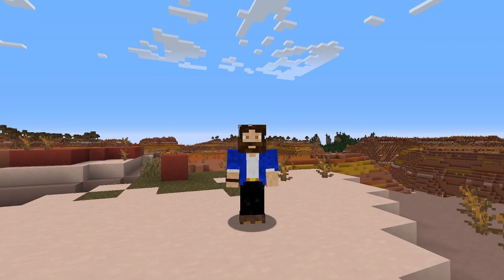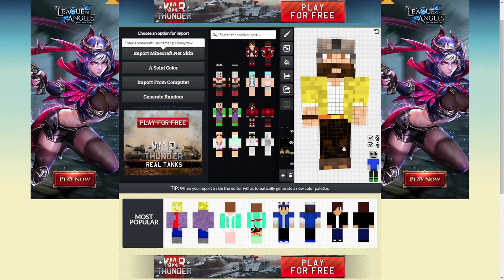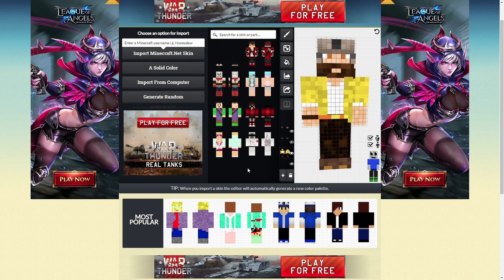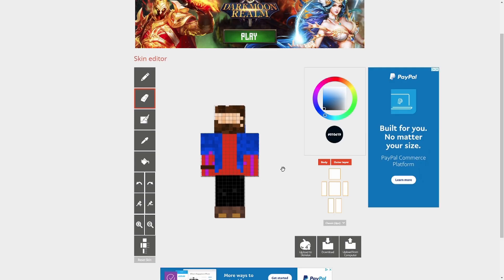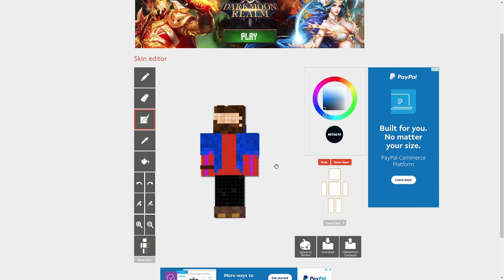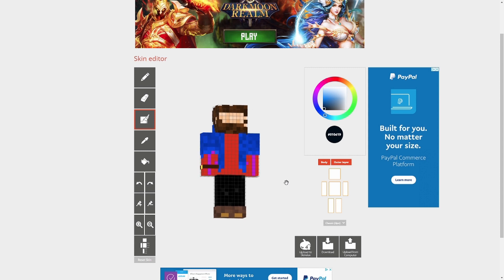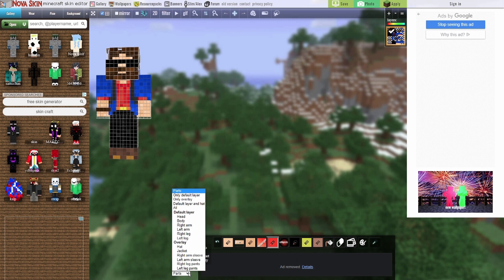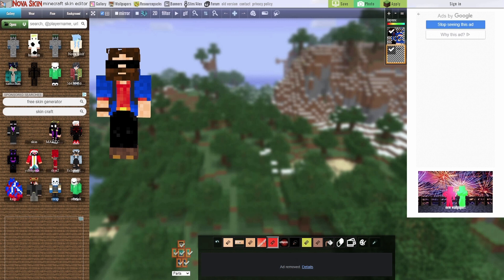Top 3 Minecraft Skin Editors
Oh, Hi there, In this video I rate my favorite top 3 minecraft skin makers to confirm what I think is the greatest skin maker for minecraft. Depending on your level of experience creating minecraft skins the top minecraft skin creator can vary but don't worry. I've got you covered and even include links to a minecraft skin editor tutorial for each of my top 3 minecraft skin editors.

I have chosen to use miners need cool shoes as a example of a free minecraft skin creator because it's got some create advanced features for making minecraft skin like a pro!